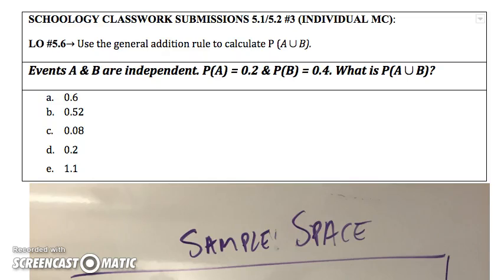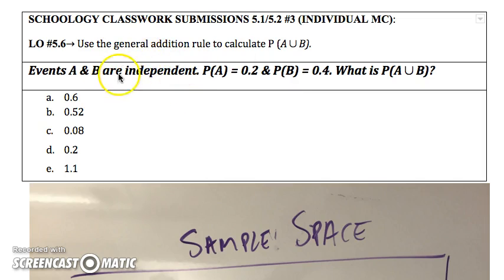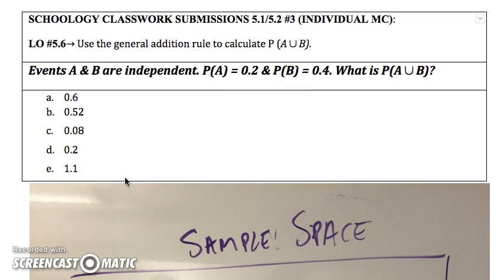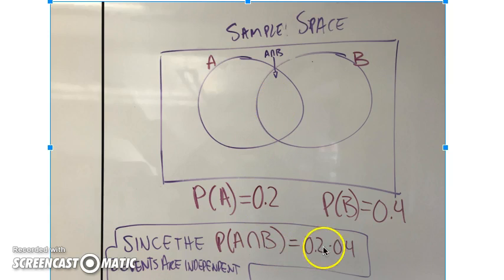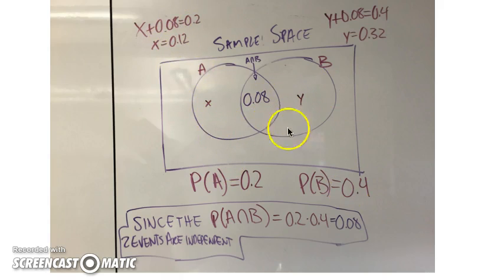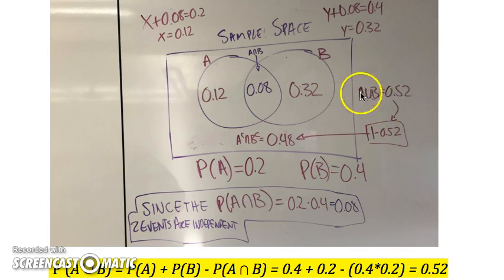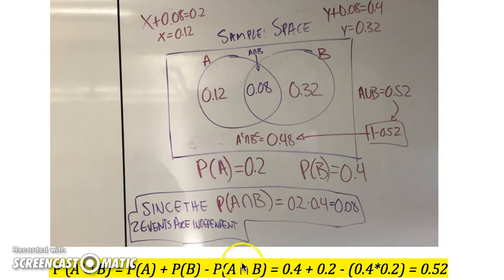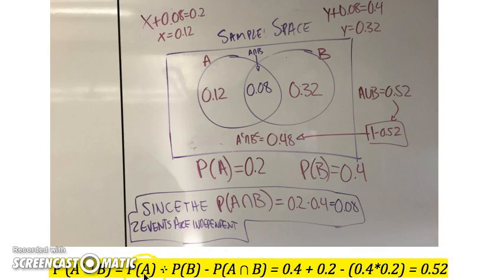AP Stats General Addition Rule C5